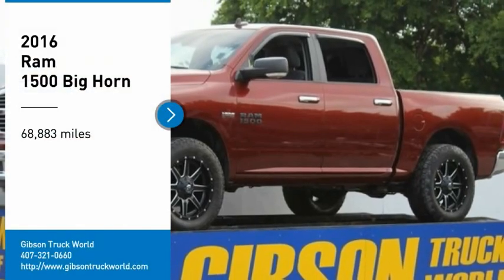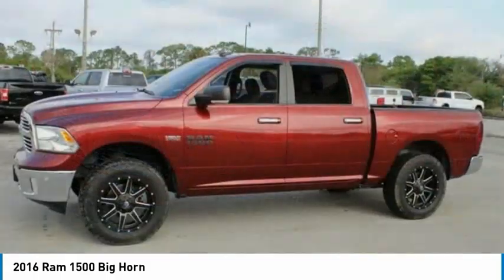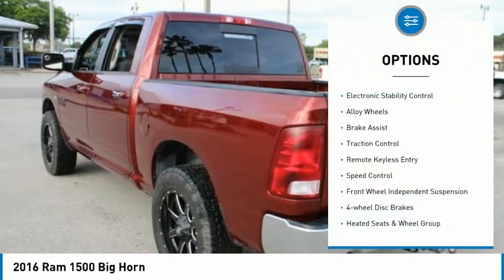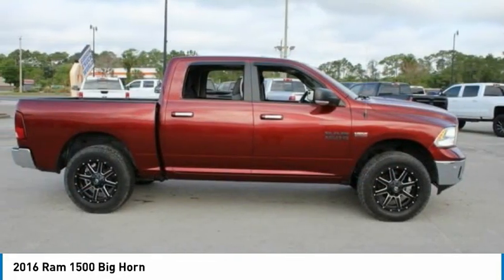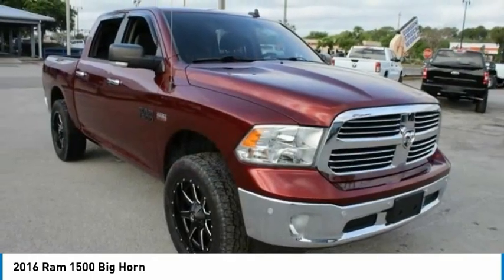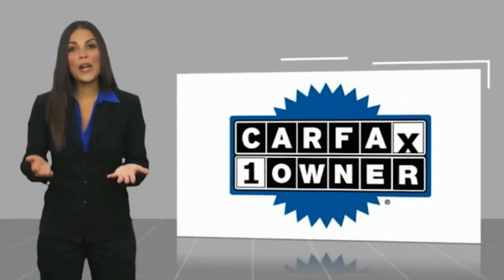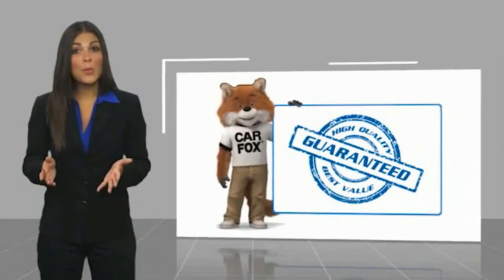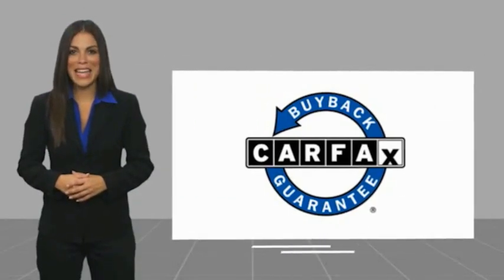2016 Ram 1500 Sanford FL 44133B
2016 Ram 1500 Big Horn

4x4 Lifted sitting on a nice set of 20inch wheels, backup camera & sensors, towing package, rotary shiftier, power heated seating, keyless entry with alarm, tilt steering, cruise control, steering wheel controls. 2016 Ram 1500 Big Horn Crew Cab Lifted 4x4. brWith 30 day powertrain warranty!